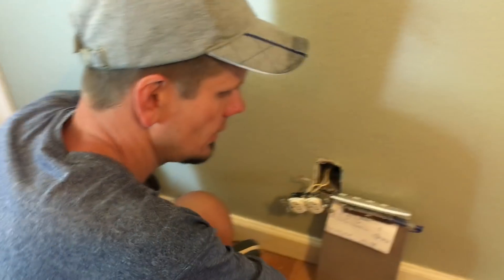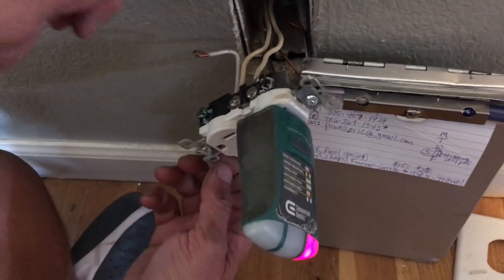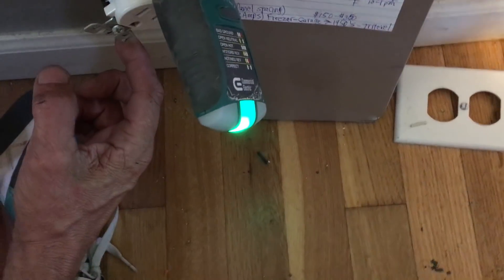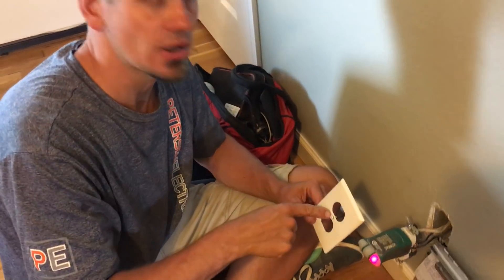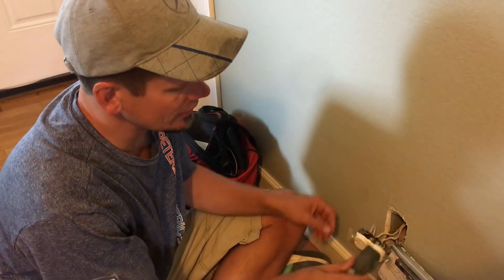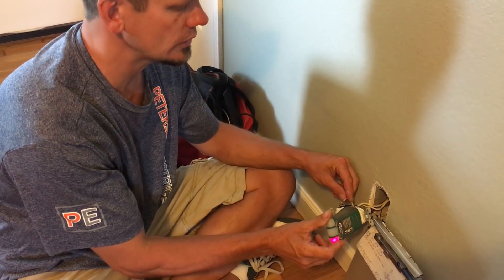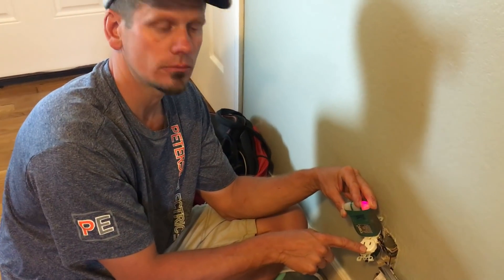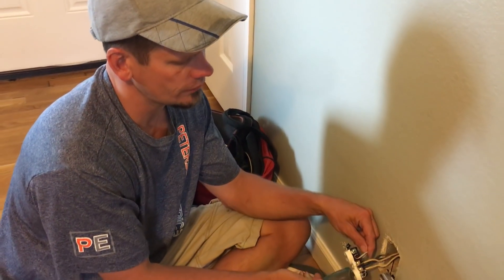Incorrect Grounding From Home Seller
- In this video, we provide an overview of an incorrect wiring method that some homeowners are doing to sell their home.

0:24 By running a simple ground test, we find that the outlet is not grounded.

What some homeowners are doing to "cheat" this test is to jumper the neutral to the

This, of course, is incorrect. Why you might ask..
At 0:42 you'll notice that this actually results in an arc. In doing this, you're actually energizing the yoke of the outlet as well as face plate.

If you're a new home owner that is concerned your outlets might not be wired correctly, please give us a call at .

how do i fix a plug with an open ground?